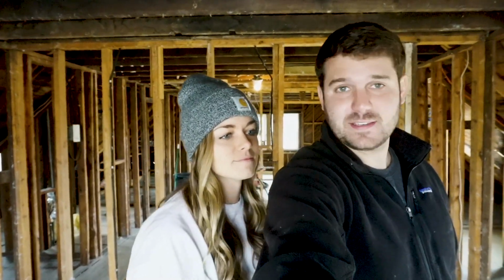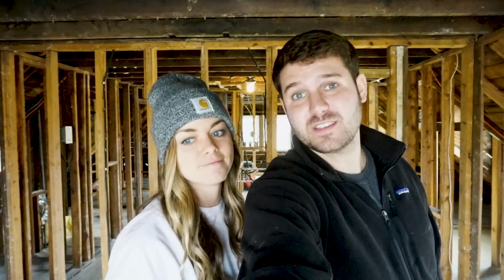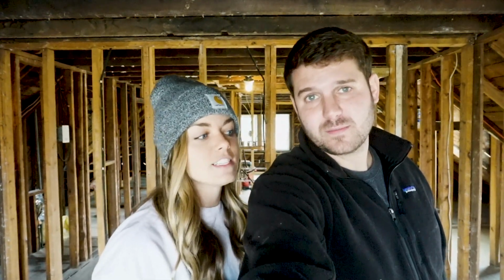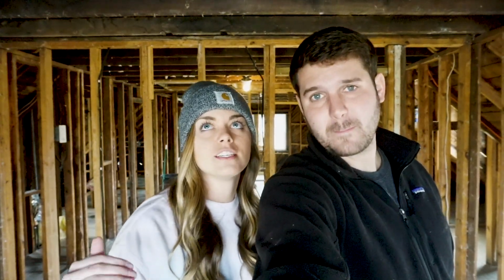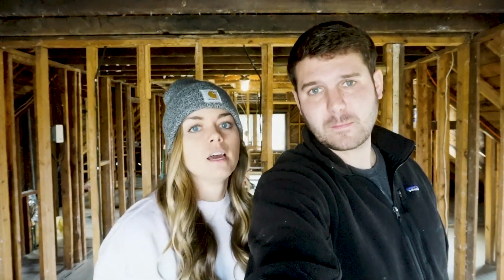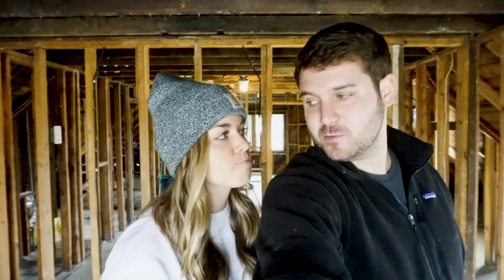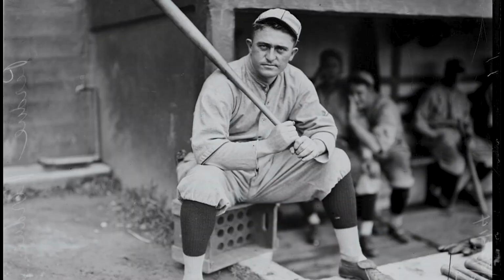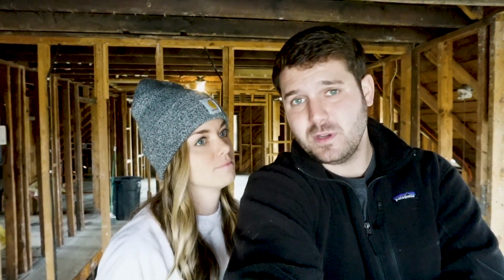RENOVATING OUR 1930s FARMHOUSE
We are finally renovating the upstairs of our 1930's farmhouse in Bethpage, Tennessee. Our house has so much history and we couldn't help but share our journey of the renovation process with you. It's not an easy process to renovate a 1930's farmhouse, but we are definitely up for the challenge.